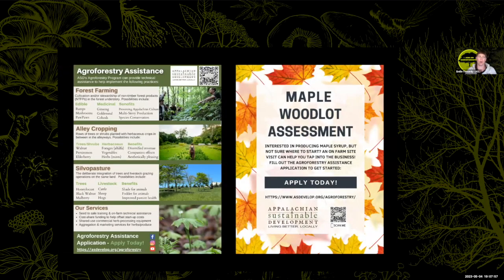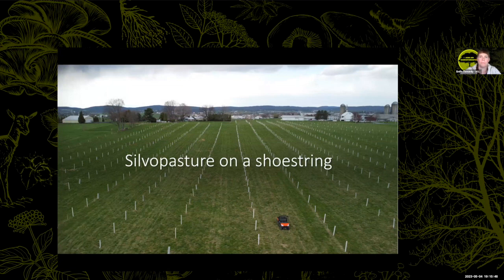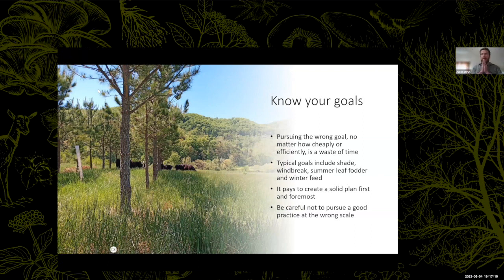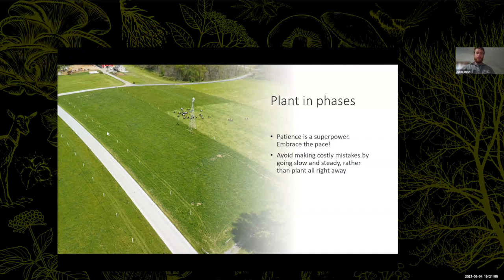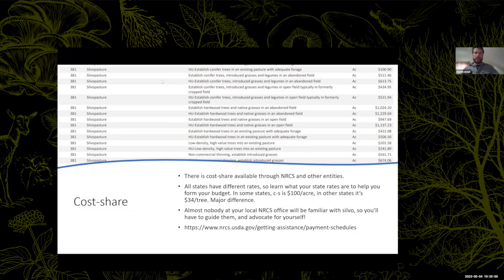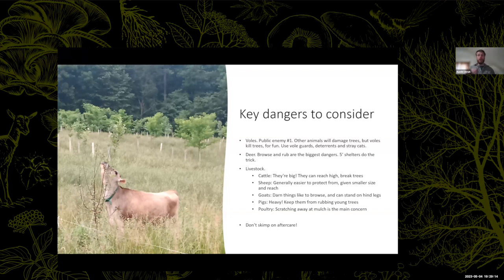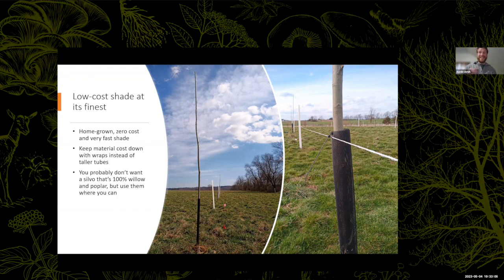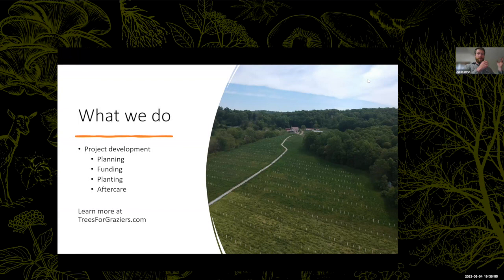Ask an Agroforester: Silvopasture on a Shoestring by Austin Unruh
Establishing trees in pastures can give great rewards, but also requires real investment of time and money. Here, Emilie Tweardy of ASD interviews Austin Unruh as they talk about best practices to get trees established, how to stretch your dollars, and how to avoid really expensive mistakes. Austin is owner and founder of Trees For Graziers (treesforgraziers.com), a company helping farmers in Pennsylvania and beyond take their grazing to new heights using silvopasture. It’s his goal to make silvopasture as easy and cost effective as possible for farmers, which is why TFG offers everything from planning and funding acquisition to planting and aftercare, while also growing silvo-specific nursery stock. Austin is author of the book, The Grazier's Guide to Trees: Taking Grazing to New Heights.

Timestamps
0:00 Welcome and Introduction
7:36  Austin Unruh Introduction
9:11 Austin Presentation: Silvopasture on a Shoestring
31:45 Q&A Quick Round
36:08 Cheapest Silvopasture for Mid-Atlantic
38:24 Silvopasture on Smaller Plots
40:00 Food Production Trees in Silvopasture Systems
43:30 Protecting Trees from Goats, Cheaply
45:15 Transplanting Trees from Existing Forests
46:13 Planting Trees from Seeds
48:45 Mycorrhizal Inoculant
49:06 Most Effective Site Prep - Soil or Vegetation?
50:01 Favorite Willow and Poplar Varieties for Silvopasture
52:30 Depth of Willow Poles
55:55 How to Transition from Scrubby Wood to Silvopasture
58:48 Fun Quickfire Round #2
1:03:12 Establishing Browse without Tree Tubes
1:07:04 Resources on Coppicing Protein or Nutrition for Species
1:08:57 Drawbacks to 100% Willow and Poplar
1:10:57 Live Stake, Stake, Pole, Rod, Whip
1:12:47 Cost of Food Trees vs Livestock Feed Trees